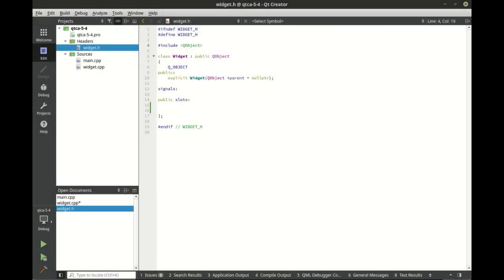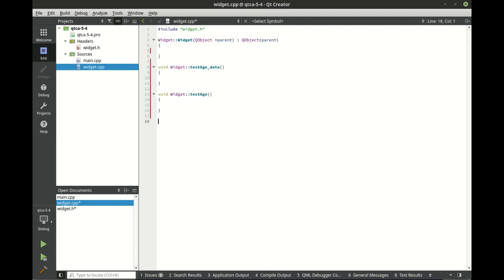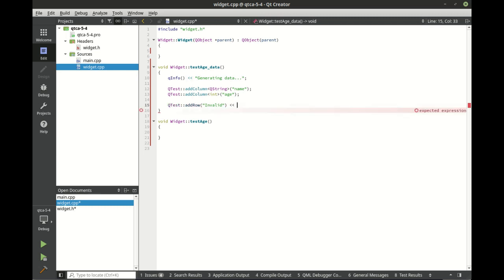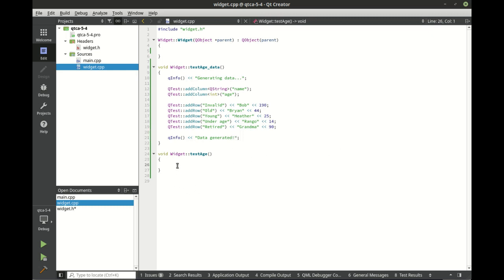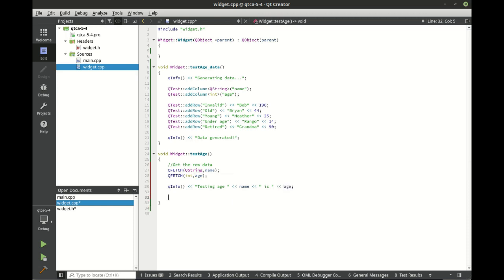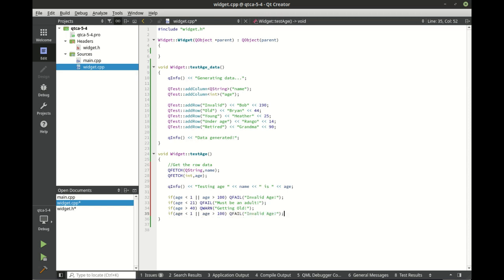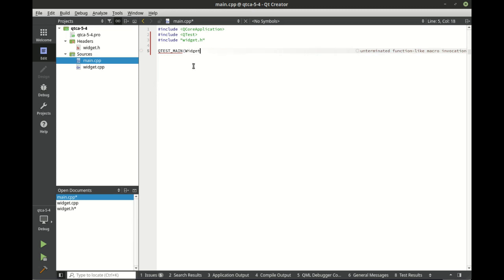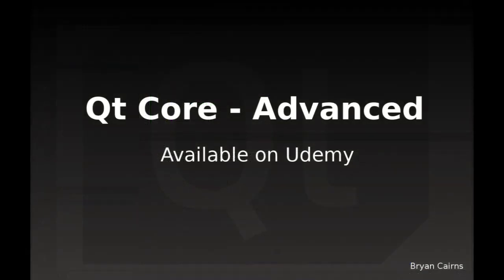Bench marking - Udemy Preview - Qt Core Advanced